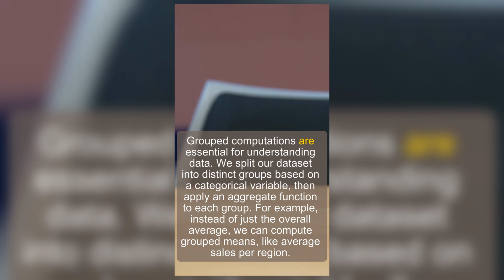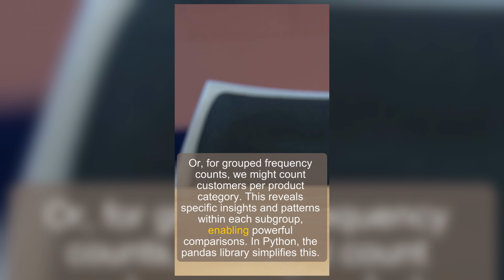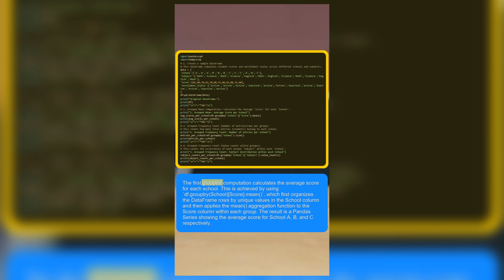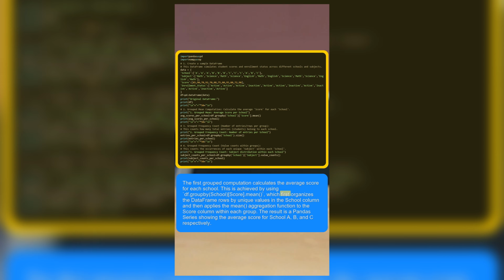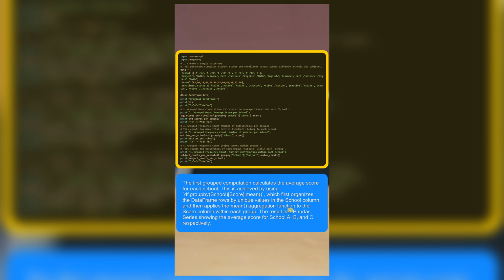PYTHON CODING TUTORIALS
Ever wondered how to turn raw, messy data into clear, actionable insights in just a few lines of code? Grouping is the secret weapon of every successful data analyst. In this tutorial, we break down how to perform essential grouped computations, like calculating grouped means and frequency counts, using the powerful Python pandas library. You will learn how to take a raw dataset and instantly extract school averages and subject distributions by mastering the groupby function. Whether you are preparing for a data science project or streamlining your reporting, this guide will elevate your programming toolkit. Watch the full tutorial now to level up your data skills today.